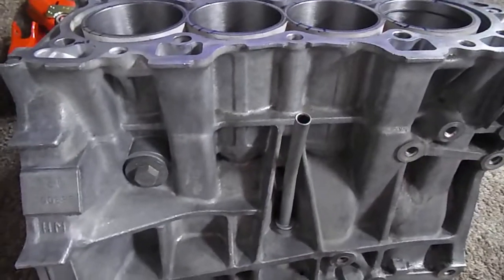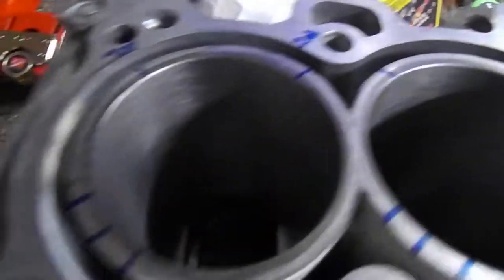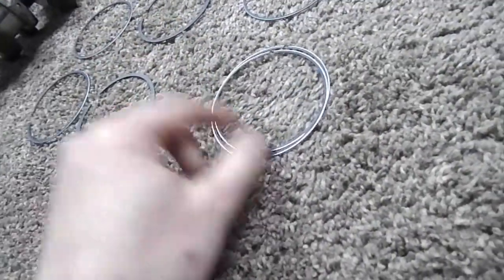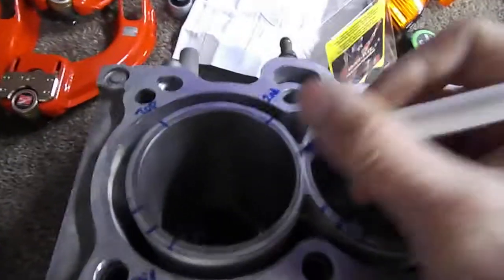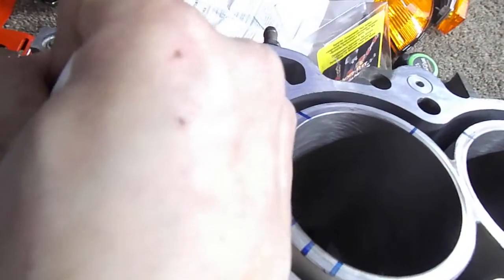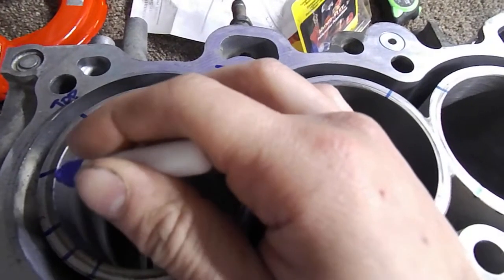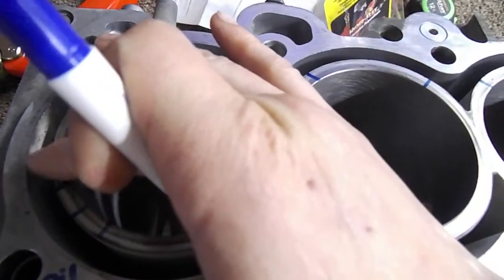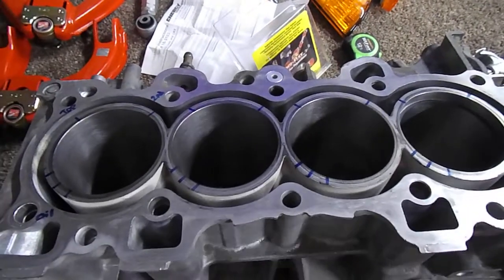B series piston ring orientation. (B18C).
How to clock piston rings on a b series motor.